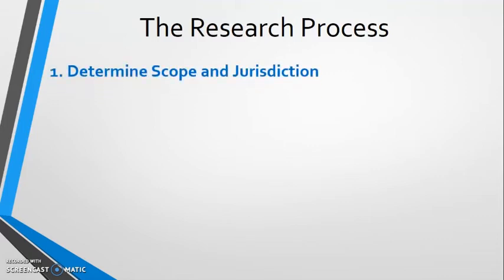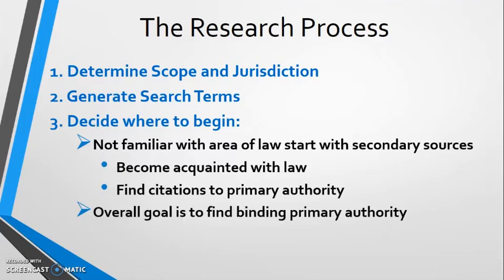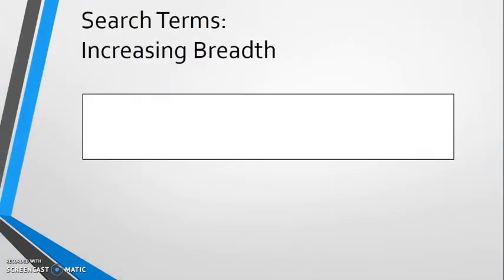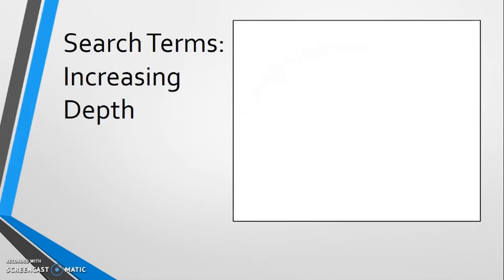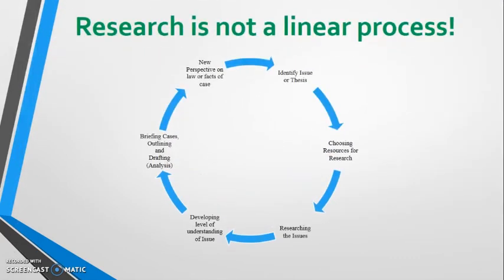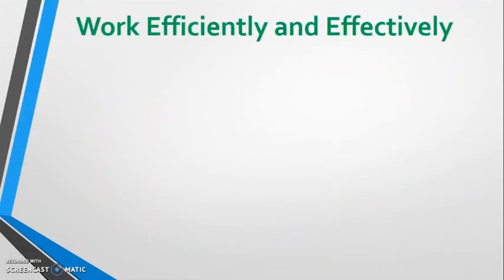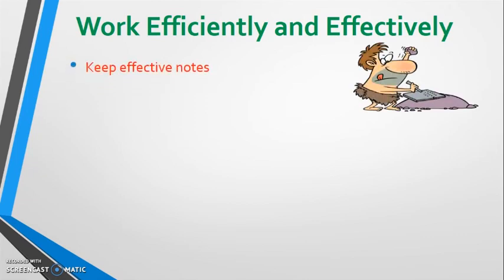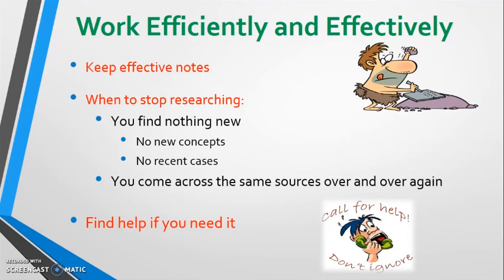The Research Process